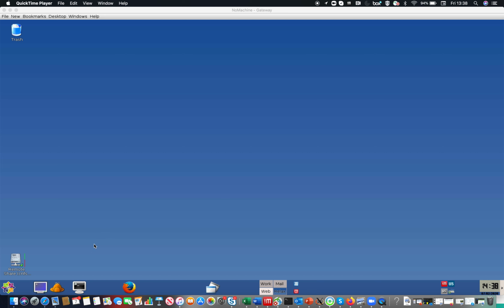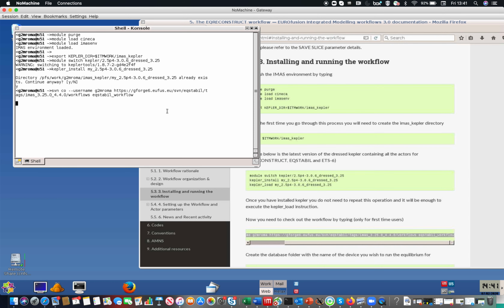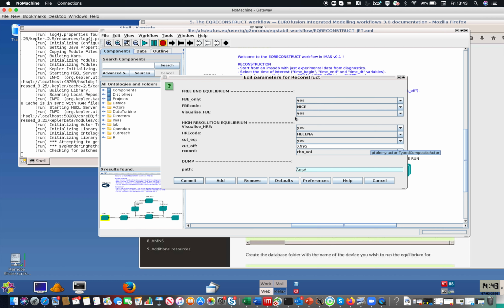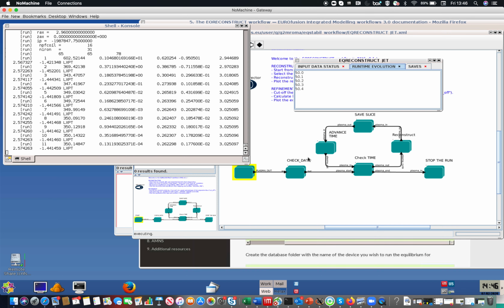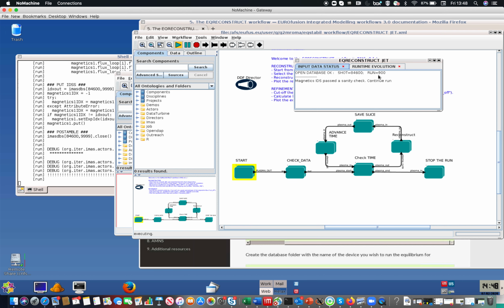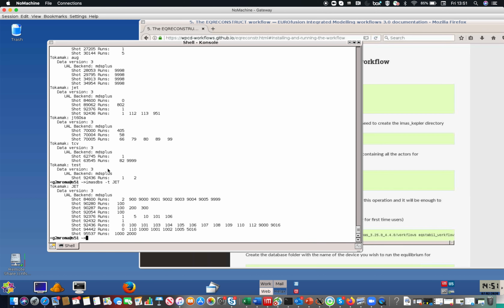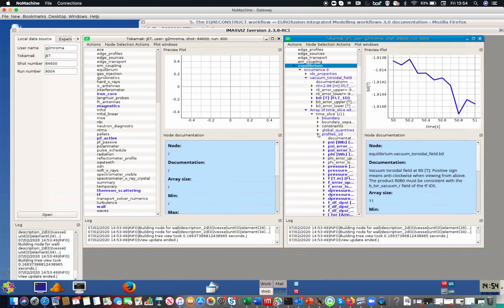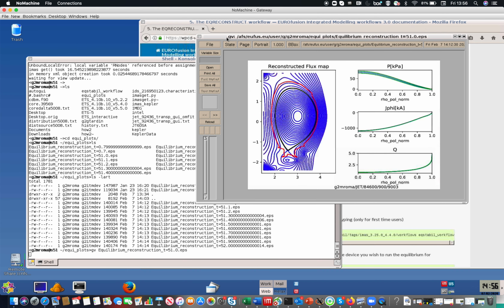EQRECONSTRUCT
Demonstration on how to install and run the WPCD equilibrium reconstruction workflow EQRECONSTRUCT